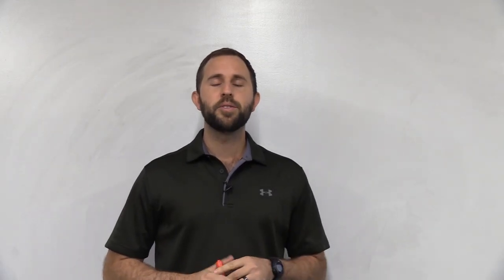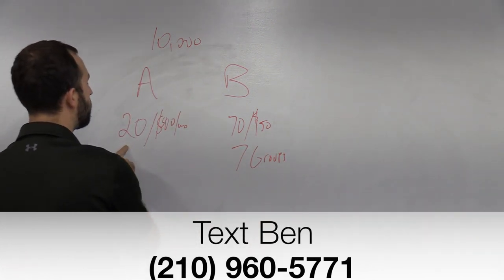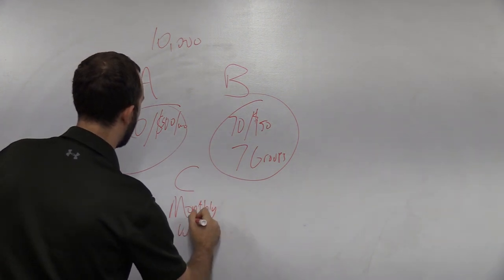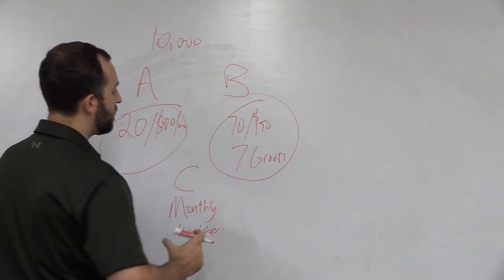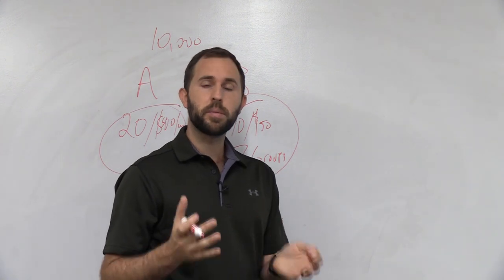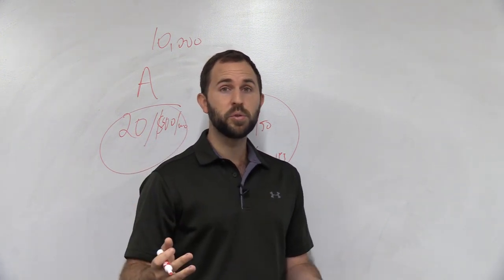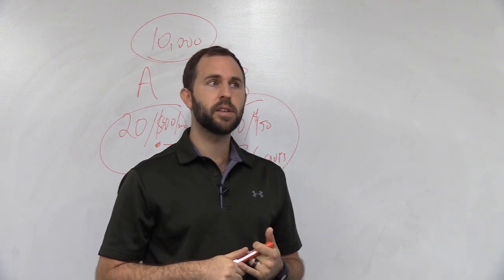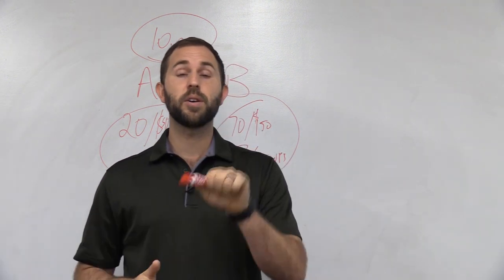How To Build A Successful 6 Figure Personal Training Business (Part 4)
How To Build A Succesful 6 Figure Personal Training Business

Chat soon,
Coach Ben